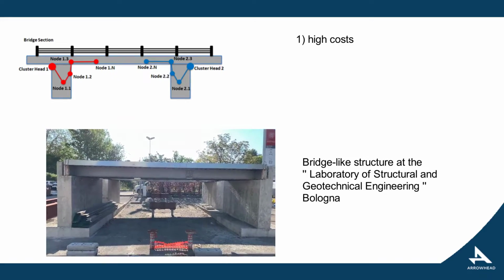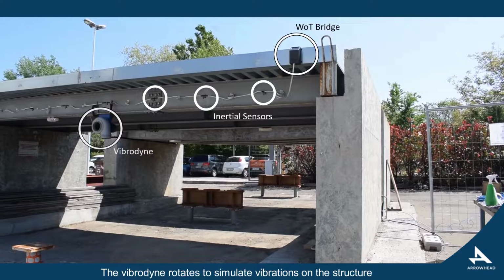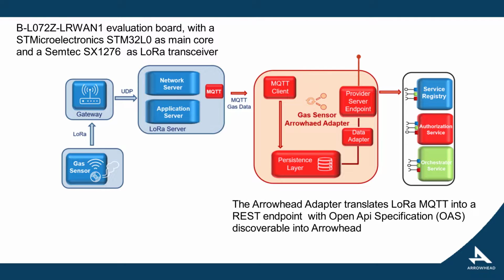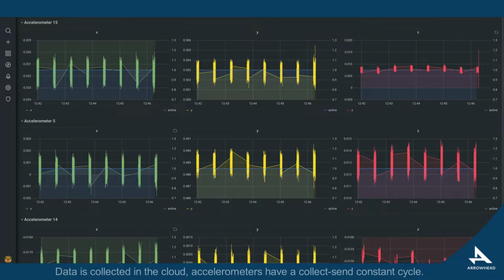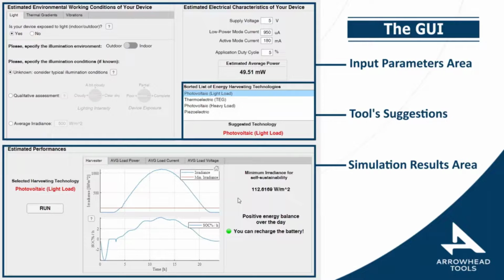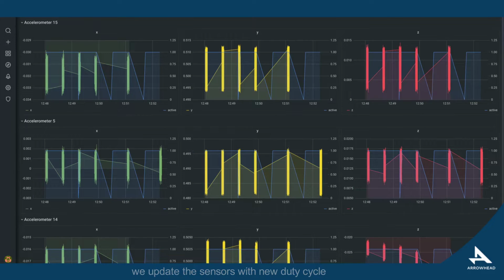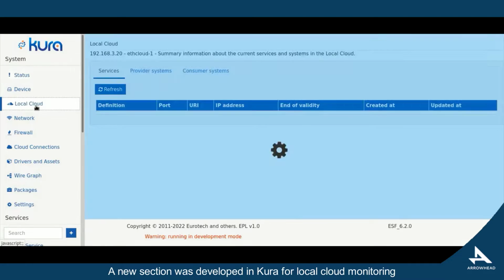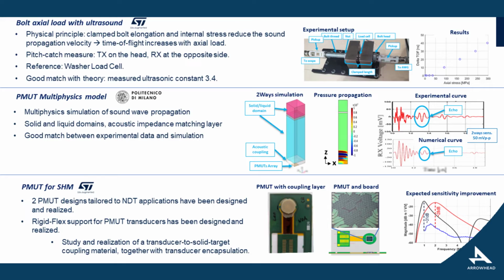USE CASE 8.03 IoT-based Toolchain for Structural Health Monitoring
The video outlines the work carried out within the scope of the Arrowhead Tools project in the Structural Health Monitoring (SHM) use case. The video shows a real SHM deployment on a model bridge, with accelerometers and gas sensors powered by solar energy harvesters. With the Web of Things (WoT), the Arrowhead Framework, Eclipse Kura and Kapua we achieve a flexible and interoperable deployment that tears down deployment and maintenance costs and facilitates the integration of legacy systems. The results show the sensors in working condition and a system to change their duty cycle at runtime depending on the overall energy conditions.